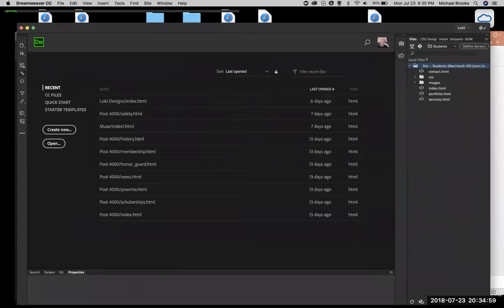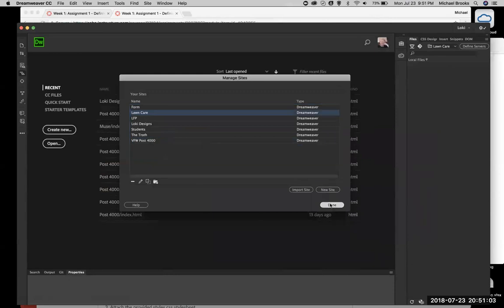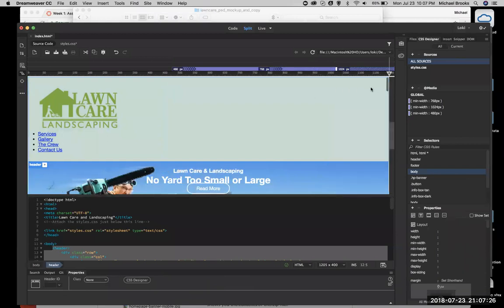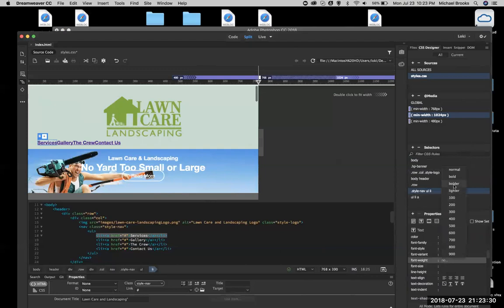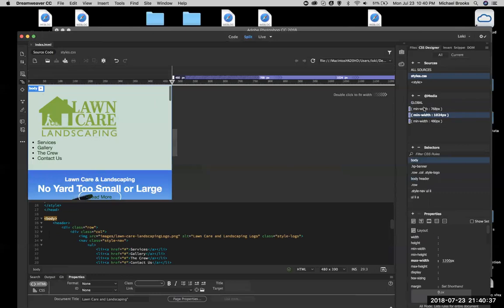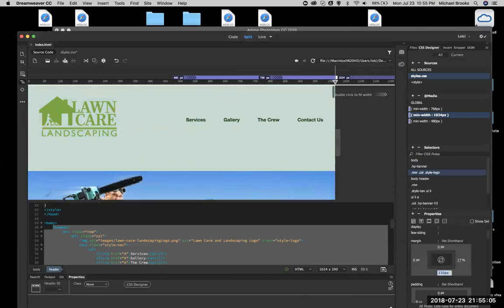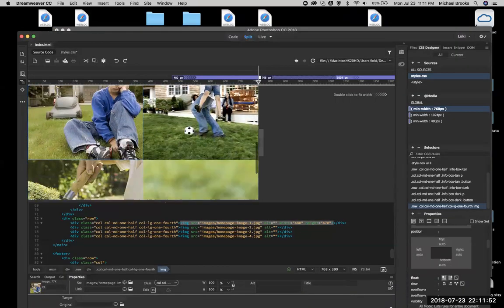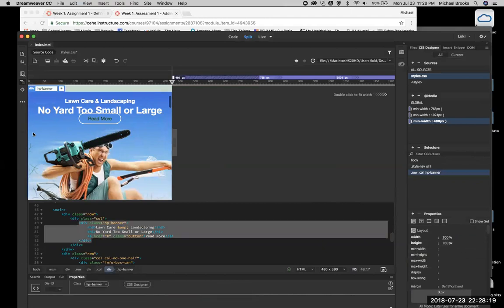Week 1 DES248 MOD8 Monday 2018